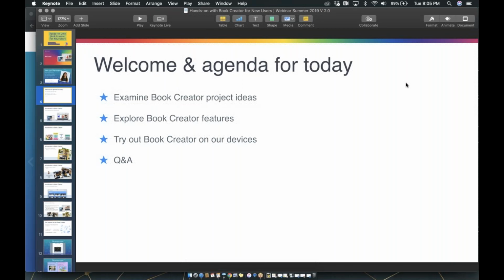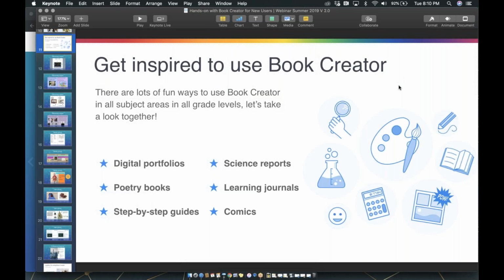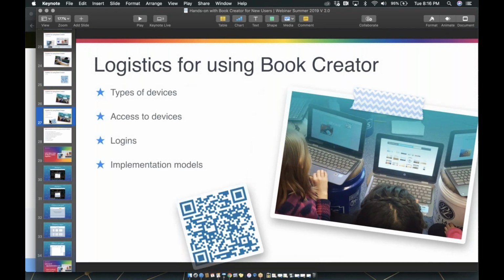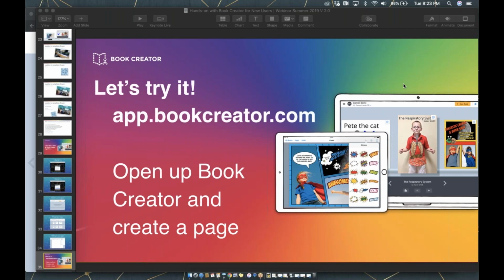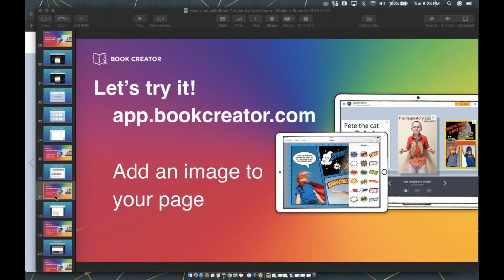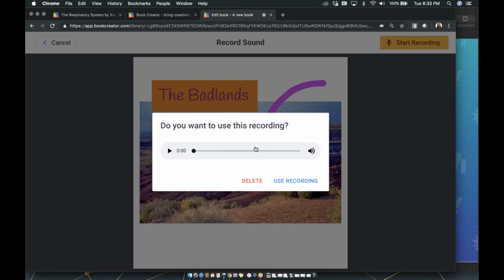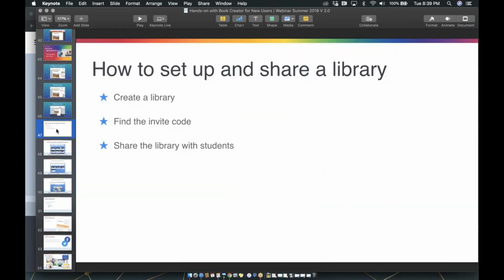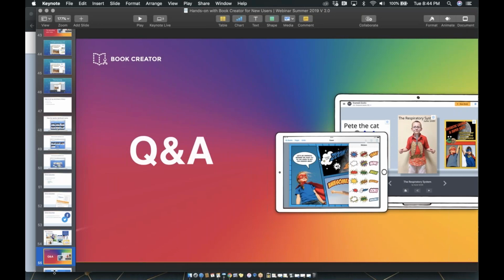Hands on with Book Creator for New Users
In this webinar we dive into Book Creator for Chrome uses to help you identify the power of creating and sharing digital books within this ecosystem.

- Tips and tricks for getting started
- Lesson ideas across the content area
- Best practices for the classroom